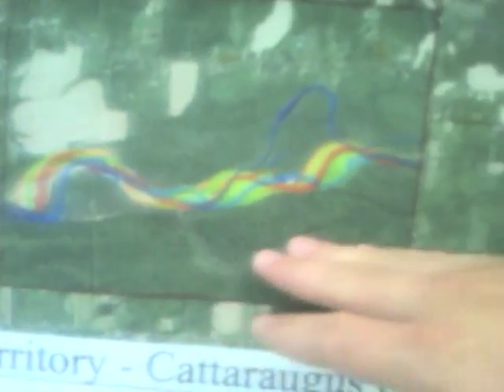"Cattaraugus Territory - Cattaraugus Creek Changes Over Time" Map - Seneca Nation of Indians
Video interview of Todd LaQuay, with the GIS Dept of Seneca Nation of Indians in New York during the Map Gallery opening at ESRI Users Conference on July 12, 2010. He explains the map he created using Satellite imagery - a partnership between the tribe, the University of Buffalo, and the NGRC.